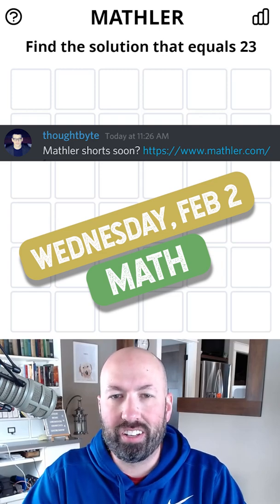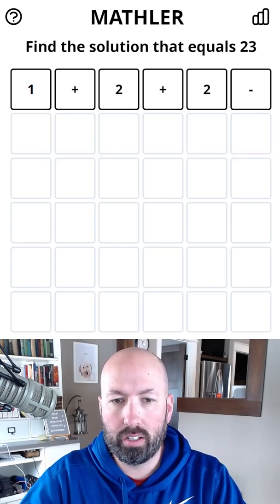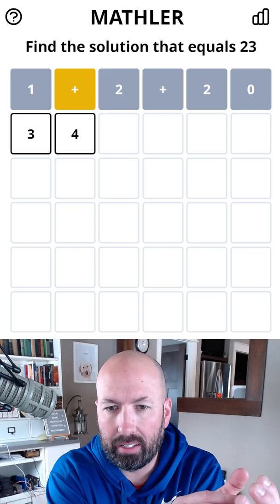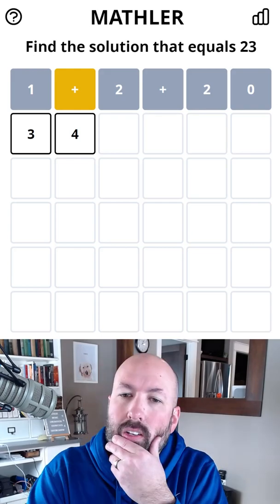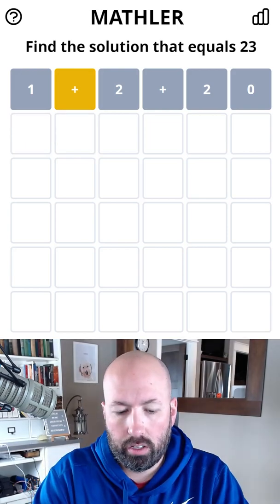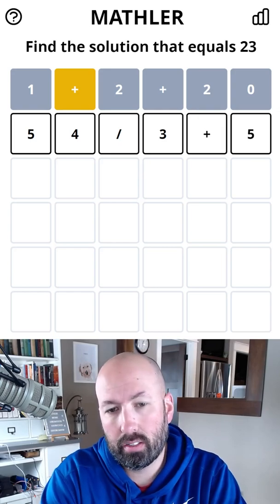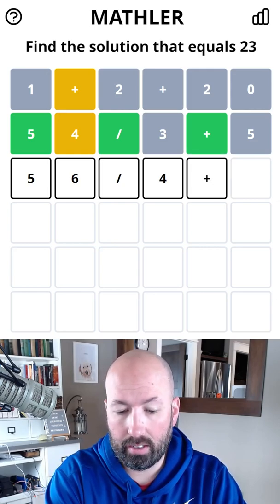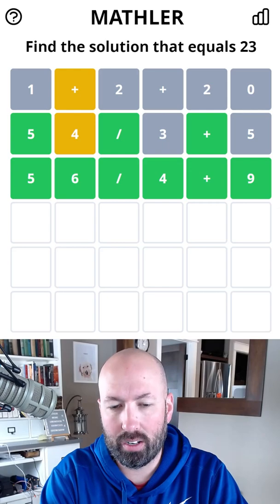Why are there NUMBERS in my WORDLE!?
Solving the Mathler for Wednesday, February 2nd.